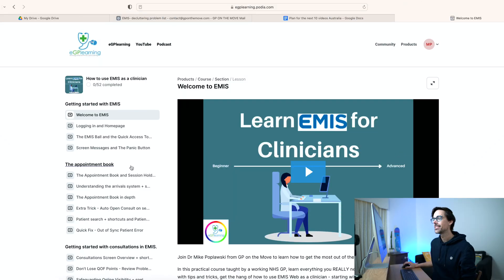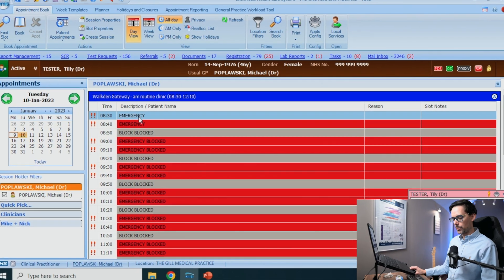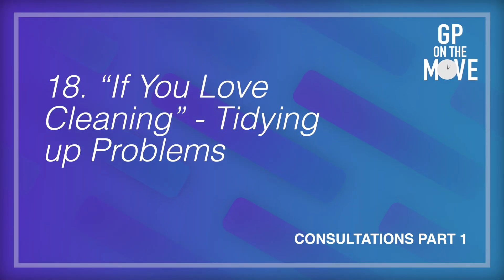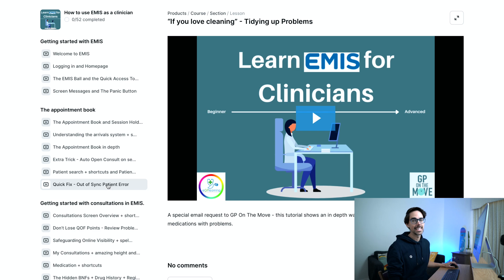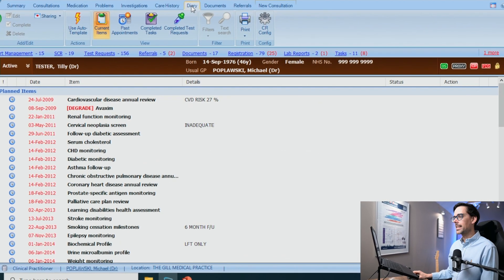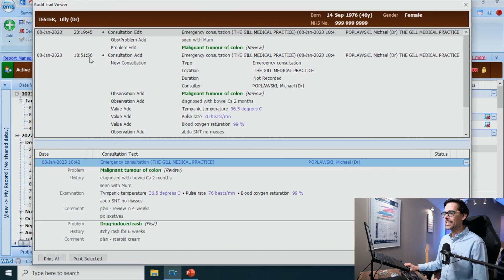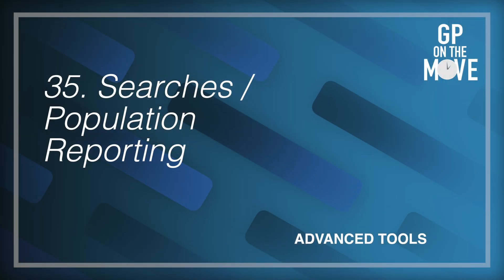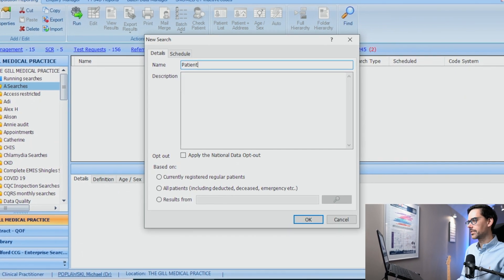Top 5 Best EMIS Tutorials | The ULTIMATE EMIS Course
Welcome to the ultimate guide for healthcare professionals seeking mastery in EMIS, the leading clinical system in the healthcare industry! The comprehensive ULTIMATE EMIS course is designed to equip you with the knowledge and skills needed to navigate this powerful platform effectively. In this collection, I present the TOP 5 best videos from the course that will supercharge your EMIS expertise.

- How to Deal with Complaints

👋 Start Here! My TOP 5 Best Videos:
👨🏾‍⚕️ A Day In The Life of a Doctor | GP (General Practitioner) Working from Home | Pyjama Clinic